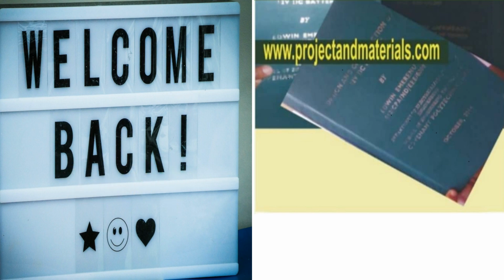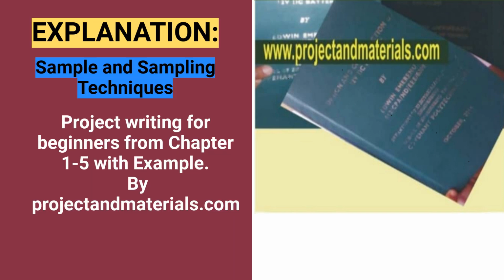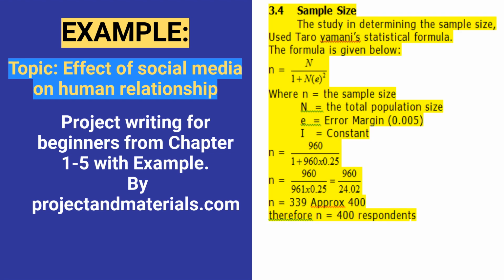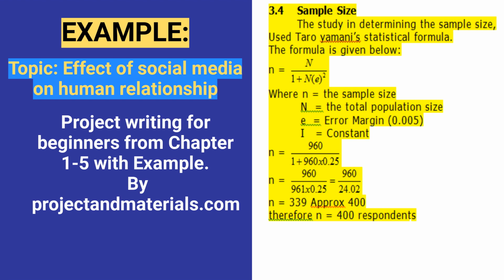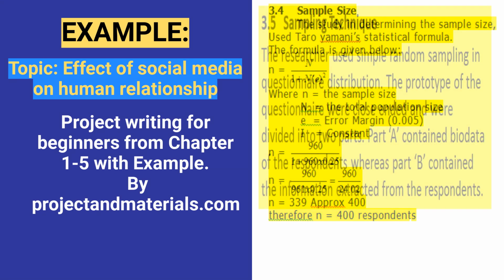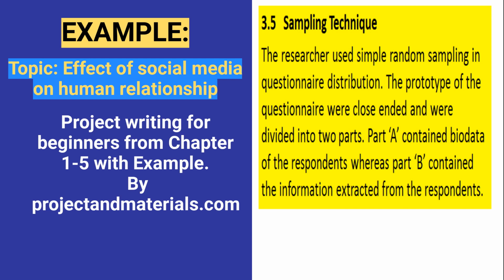Sample size and Sampling Techniques with example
How to write Sample size and Sampling Techniques . Sample size and sampling techniques are methods used in research to select a representative sample from a larger population. This is done so that the researcher can
BELLOW IS COMPLETE OUTLINE FOR COMPLETE COURSE ON PROJECT WRITING FROM CHAPTER 1-5.
8. How to write Operational Definition of Terms

CHAPTER FOUR PROJECT WRITING OUTLINE
23. How to present Data for analysis in chapter four
24. How to present Demographic Data for Analysis in chapter four
25. How to present Univariate Data for Analysis in chapter four
26. How to present Bivariate Data for Analysis in chapter four
27. How to present Multivariate Data for Analysis in chapter four
28. How to write Discussion of Findings outline in chapter four
29. How to write Summary of Findings outline in chapter four